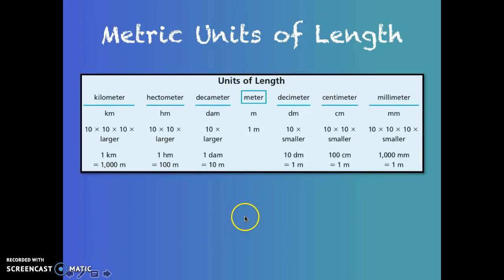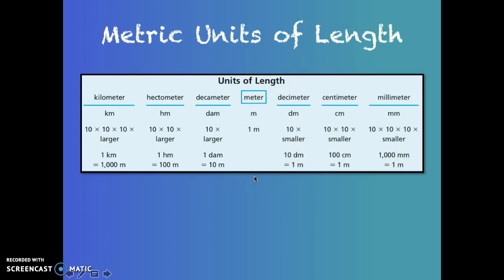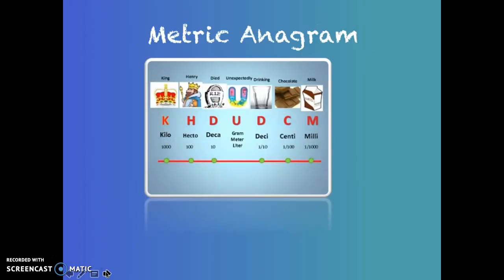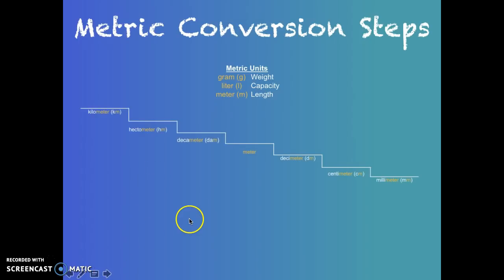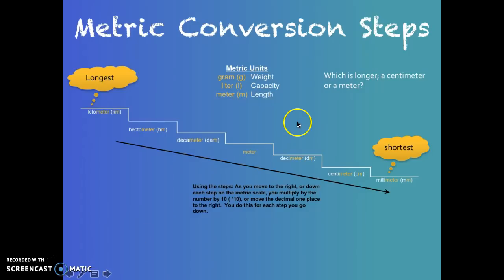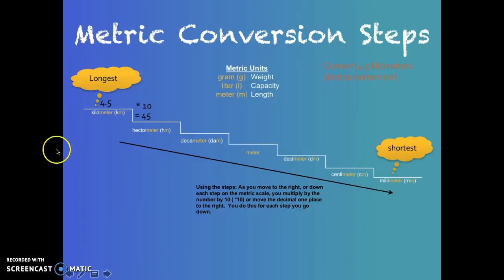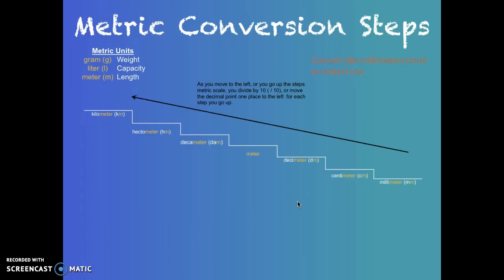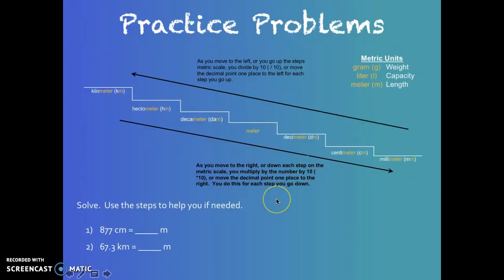Lesson 8.1 ~ Converting Metric Units of Length